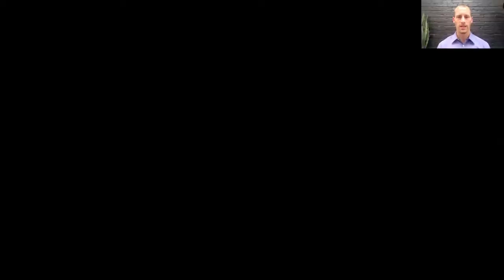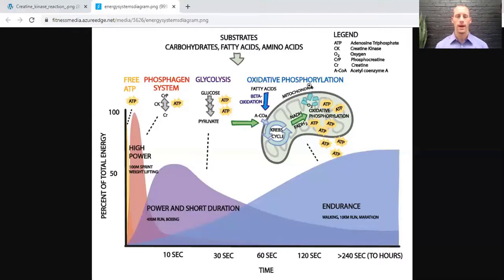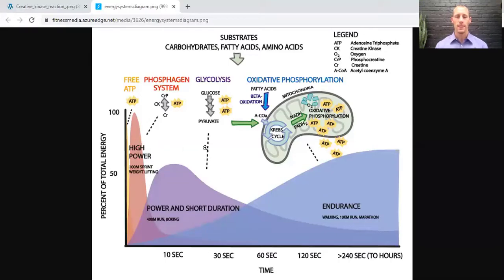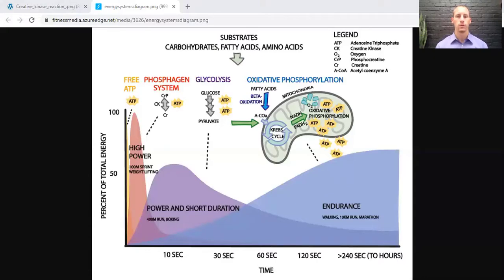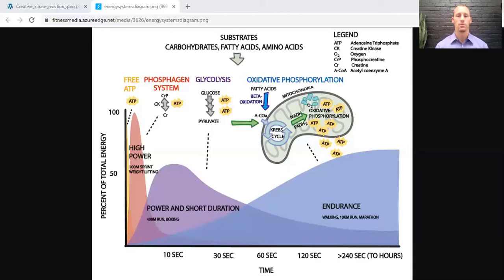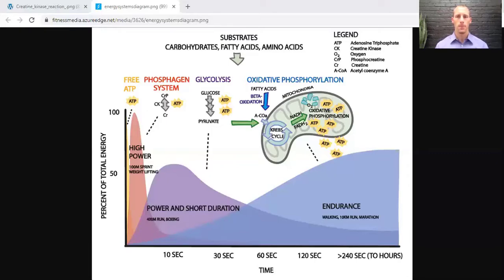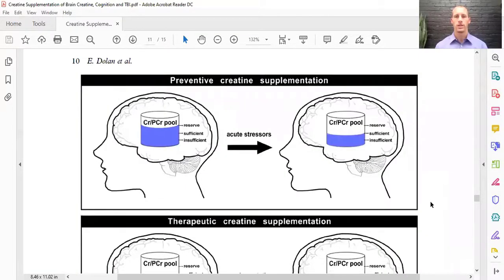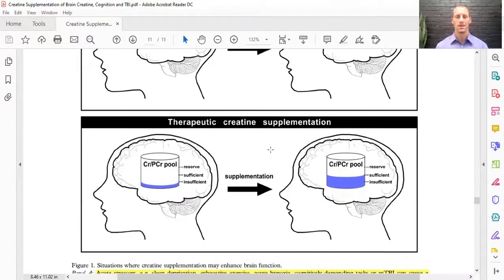How Creatine Benefits Brain Function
On today’s episode, Dr. Nick talks about creatine and its importance for brain health. Creatine is a molecule that is part of the phosphagen system for making energy (ATP) in cells. This system is used for quick energy, for instance, supplying necessary energy to muscles during power lifting or sprinting. However, creatine is also used by brain cells for energy, especially in times of stress. The brain has a creatine pool that it can use when needed. Often, this pool is insufficient because the body uses creatine daily, but the diet does not supply enough to replenish. Over time, especially in aging, this leads to deficiency. Enough creatine can be obtained from the diet by eating about one pound of meat or fish per day, but people rarely meet this level. Therefore, creatine supplementation can be used preventatively before acute stress or injury so that there is better recovery. Also, it is used therapeutically for post-concussion, post-stroke, neurodegeneration, dysautonomia, depression to improve brain function and decrease symptoms of fatigue, brain fog, and focus issues. Check out the video for more in depth information on how creatine can improve your brain health!

Dolan E, Gualano B, Rawson ES. Beyond muscle: the effects of creatine supplementation on brain creatine, cognitive processing, and traumatic brain injury. Eur J Sport Sci. 2019;19(1):1-14.